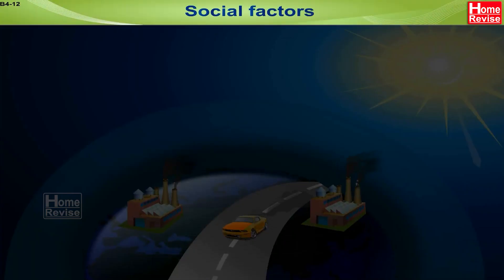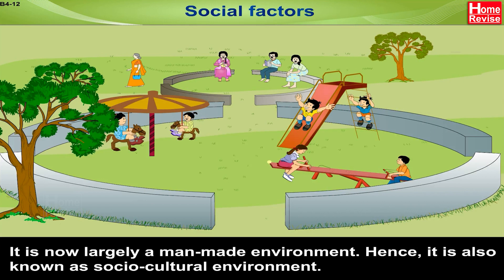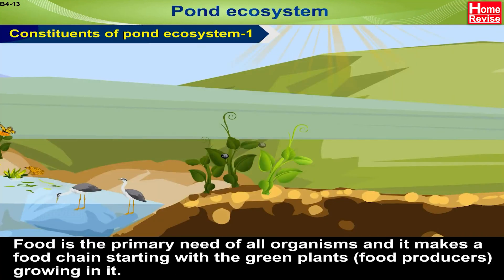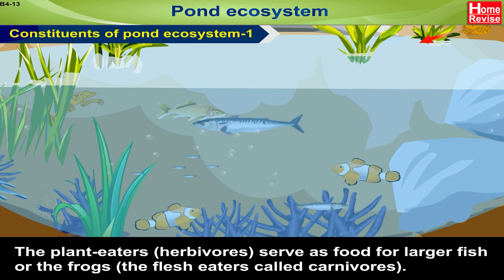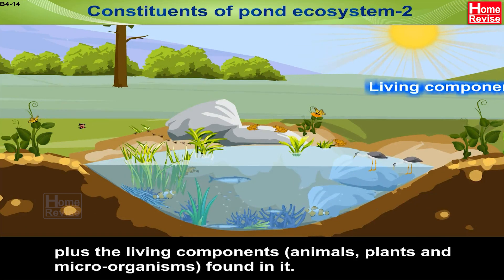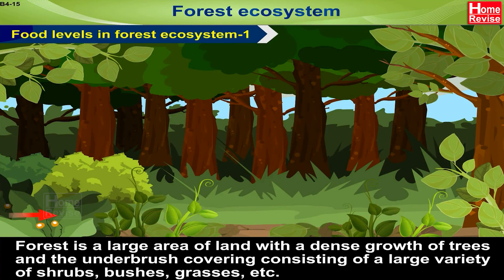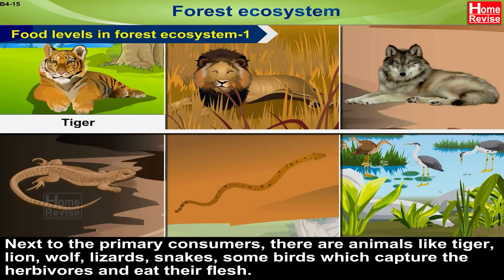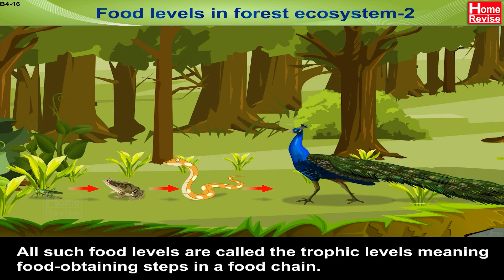Environment & Ecosystems | Part 2 | Social Factors | Pond Ecosystem | Forest Ecosystem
Social factors discuss the impact of human activity and development that have adversely affected our natural environment, turning it into a man-made environment. That's why we need to rescue our natural environment. Ponds and forests are unique natural ecosystems that function in a systematic manner. Who eats and who gets eaten to maintain a fine balance in nature? Find out how life flourishes in the ponds and forests with the help of food producers and consumers.

Markers
0:00 Social Factors - Cultural components
1:58 Constituents of Pond Ecosystem 1
4:07 Constituents of Pond Ecosystem 2
5:53 Food levels in forest ecosystem-1
8:16 Food levels in forest ecosystem-2
9:15 Eating the dead
10:19 Flora and fauna of forest ecosystem